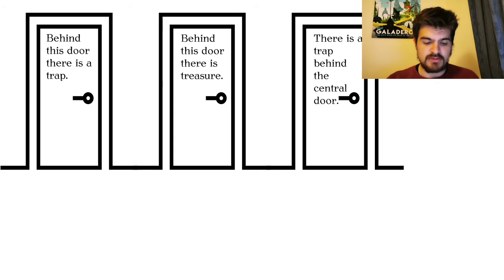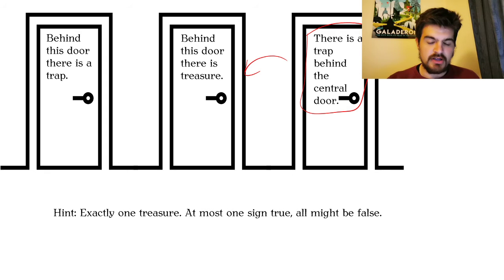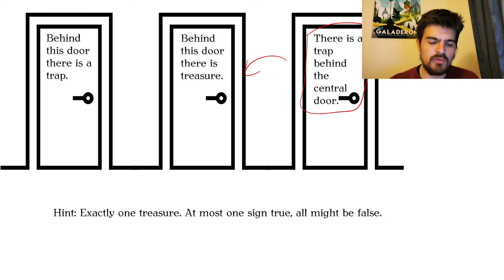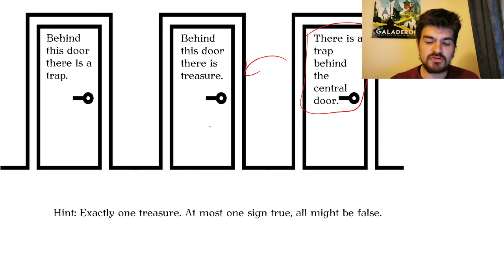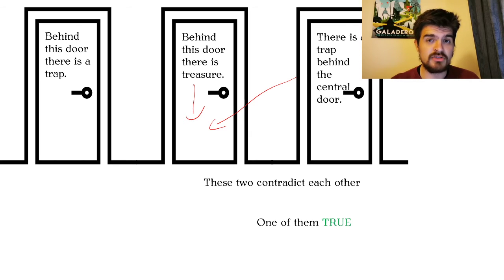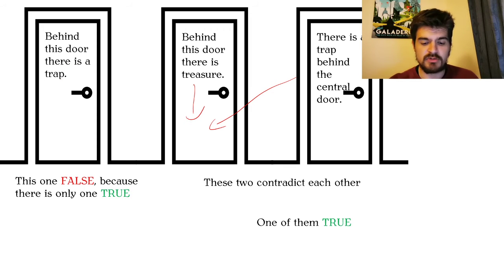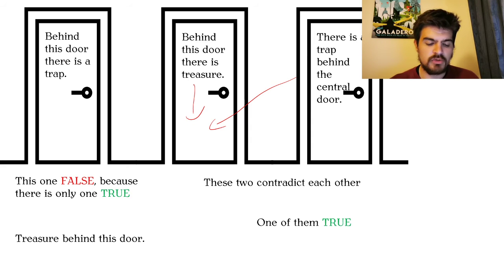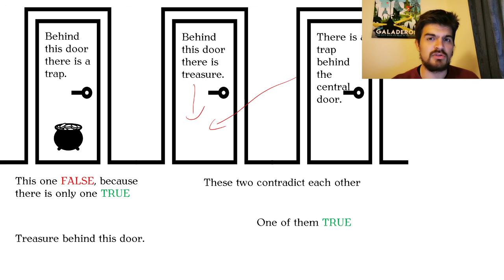MS 3 - Treasures & Traps - Example 3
In the third room, there are three doors. The statements on them say:
1. Behind this door there is a trap.
2. Behind this door there is treasure.
3. There is a trap behind the second door.
Your guide says: There is treasure behind one of the doors exactly. At most one of the three signs
is true - but it is possible all of them are false.
Which door will you open?